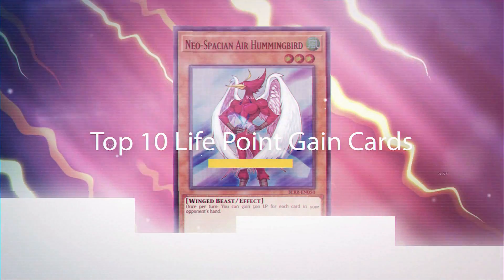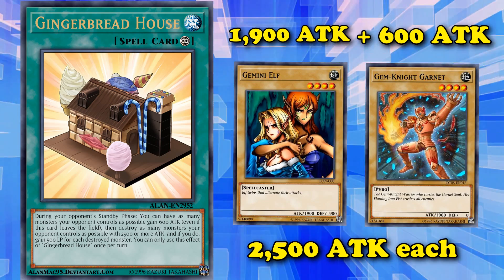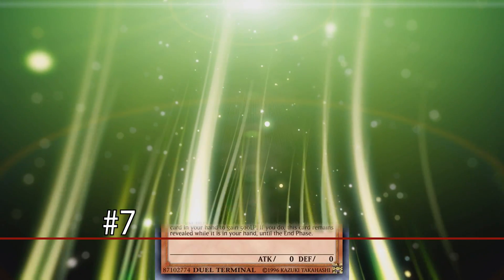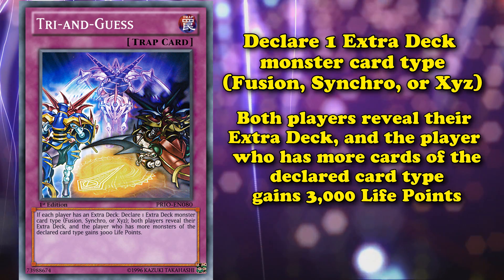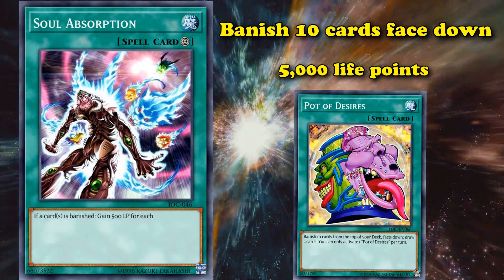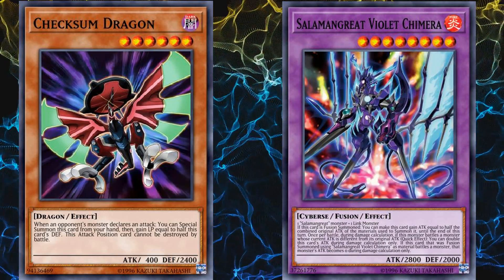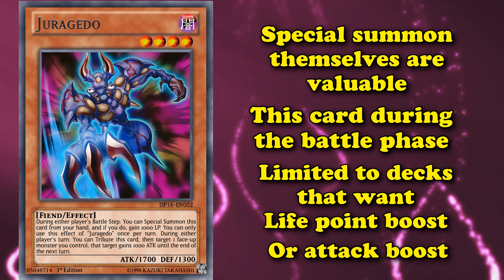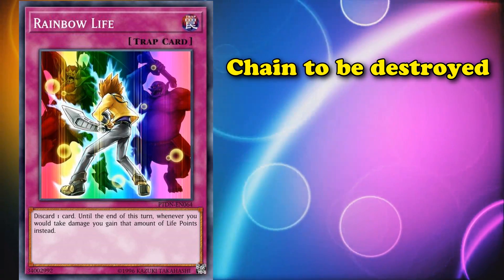Top 10 Life Point Gain Cards in YuGiOh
In this video I'll be going over the 10 best cards in the game which have effects that increase your life points.

--The List--
10-Emergency provisions
9- Gingerbread house
8- Cauldron of the old man
7- Golden ladybug
6- Tri-and-Guess
5- Soul absorption
4- Checksum Dragon
3- Juragedo
2- Ghost sister & Spooky Dogwood
1- Rainbow life